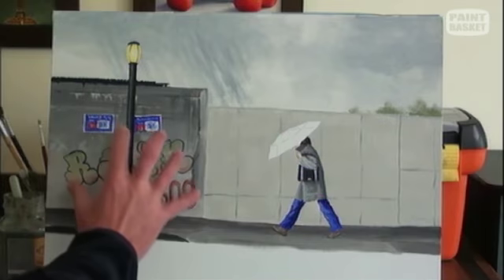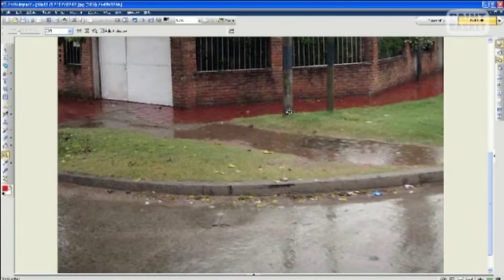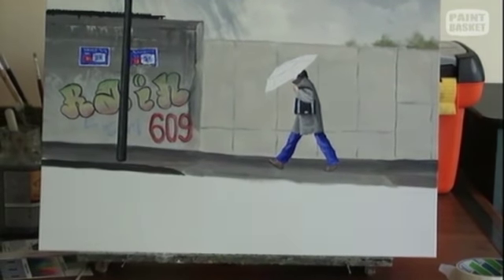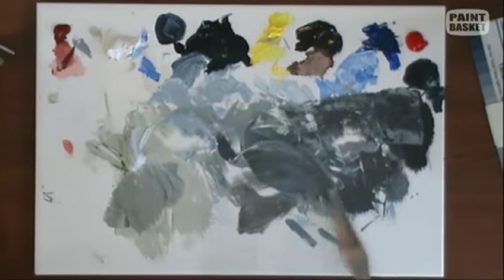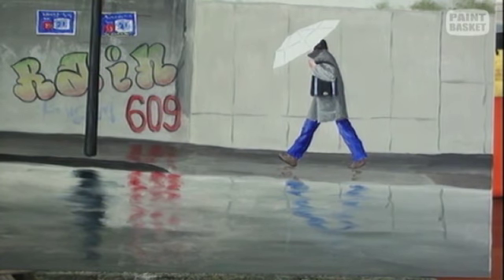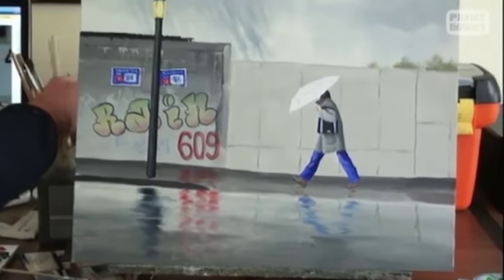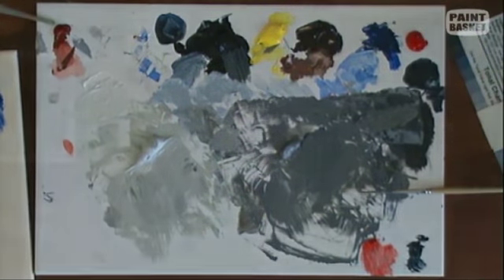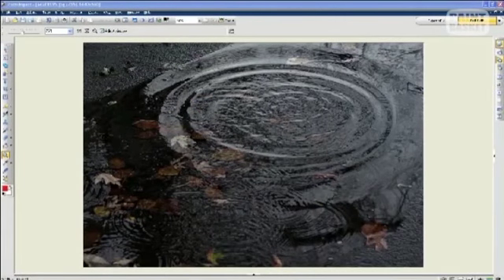how to paint rain in acrylic 4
In this lesson we will learn:
1) How to paint rain clouds
2) How to show wet surfaces
3) How to work with shades of grey
4) How to show water drops falling
5) How to show rain splashing on the ground